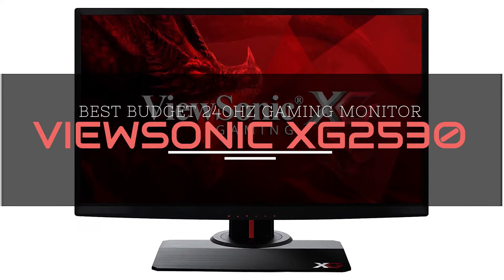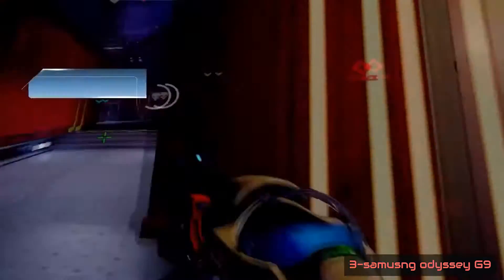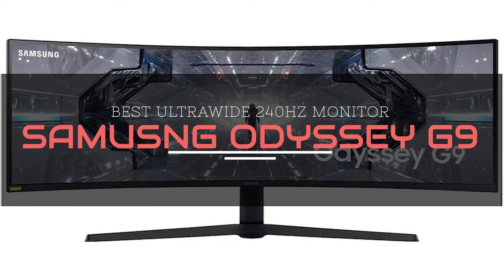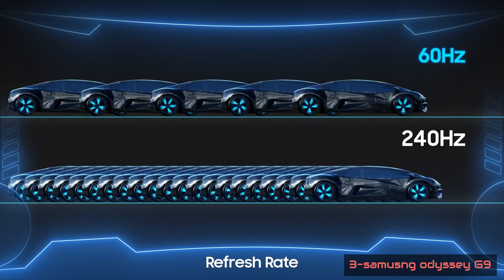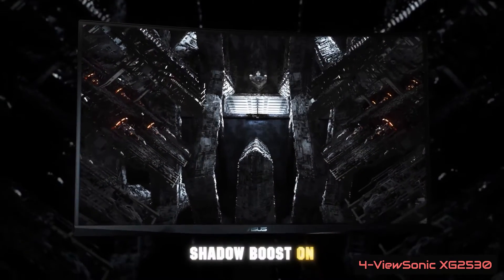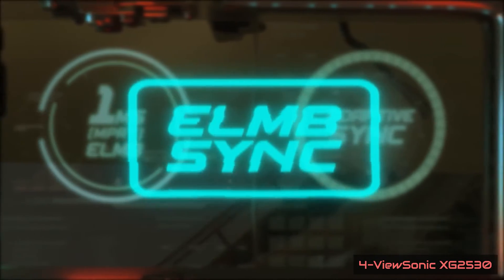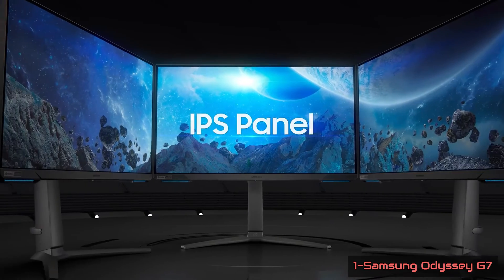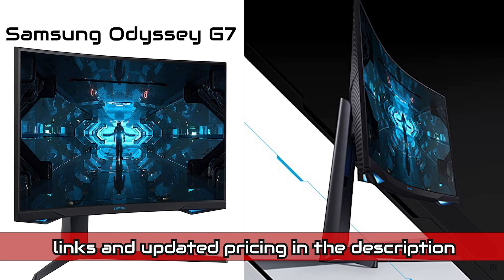Best 240Hz Monitor in 2021✅Competitive Gaming Monitor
➜ Links to the Best 240Hz Monitor in 2021
►US Links◄
👉 4- ViewSonic XG2530
👉 3- Samusng Odyssey G9
👉 2- ASUS VG279QM
👉 1- Samsung Odyssey G7
►UK Links◄
👉 4- ViewSonic XG2530
👉 2- ASUS VG279QM
►CA Links◄
👉 4- ViewSonic XG2530
👉 2- ASUS VG279QM
 ►GER & EU Links◄
👉 4- ViewSonic XG2530
👉 2- ASUS VG279QM
For many gamers, especially in the world of competitive gaming, a high refresh rate is often considered more important than resolution or size, as it provides smoother gameplay and possibly an advantage over their lesser-equipped opponents.
This is where best 240hz monitor 2021 come into play, they are the best gaming monitor 2021 thanks to their impressive high refresh rate.
in this gaming monitor review we listed the best gaming monitor, and the best computer monitor in general , and with different types of monitors with the likes of ASUS tuf VG279QM, samsung odyssey g7, samsung odyssey g9, ViewSonic XG2530, and many more you will find the best 240hz monitor 2021and even the best budget gaming monitor, best gaming monitor under 300, and all the best best budget gaming monitors.
There aren't many monitors with a 240Hz refresh rate, and most of them have TN panels, though IPS panels are starting to make their appearance as well.
Our list contains the best 240 monitors in the market, including all feature sets and price brackets to suit all needs.

so if you are looking for the best Best 240Hz Monitor in 2021 , especially the 10bestones or The 5 Best, we've got you covered, and it does not matter HowMuchTech you are looking for this is your Top 10 Zone of choice where you can find the BEST REVIEWS and
YouFact Tech, we are your first choice Consumer Buddy for your Top 5 Picks, and remember LOOKING FOR SOMETHING is your best bet to find the Top Tech Now.
Parts of the footage contained in this video is not original content produced by LOOKINGFORSOMETHING.The footage used was gathered from several sources like stock footage , manufactures, fellow creators and various other sources.